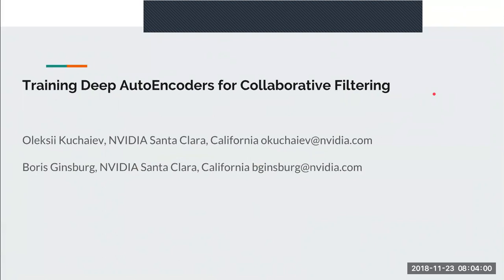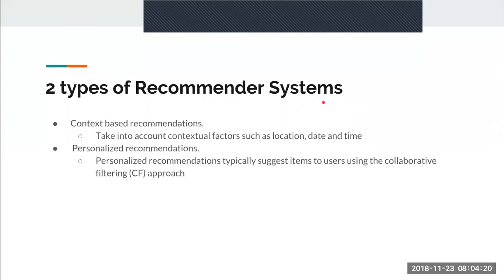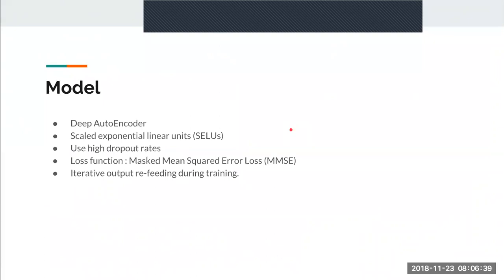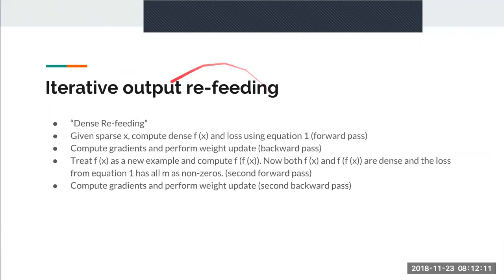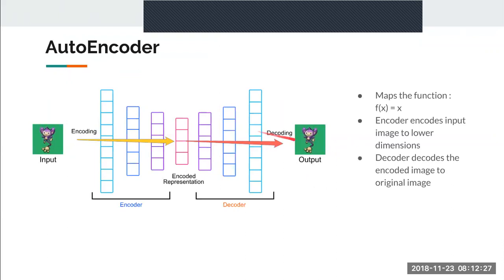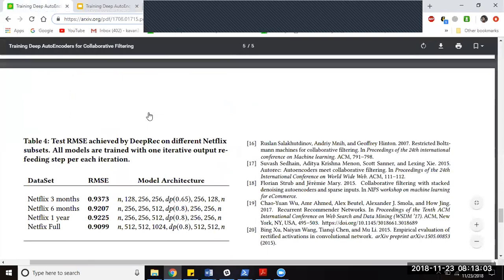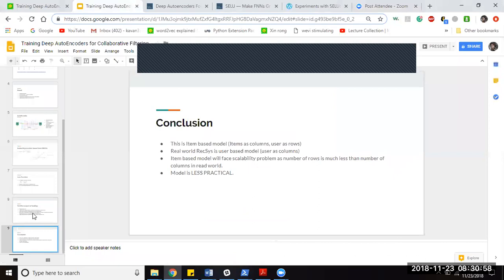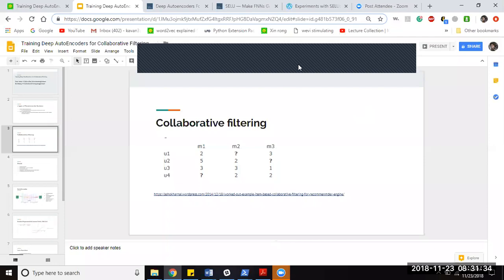Training Deep AutoEncoders for Collaborative Filtering